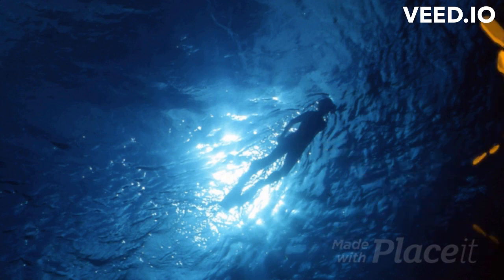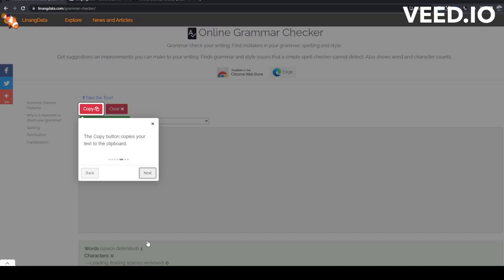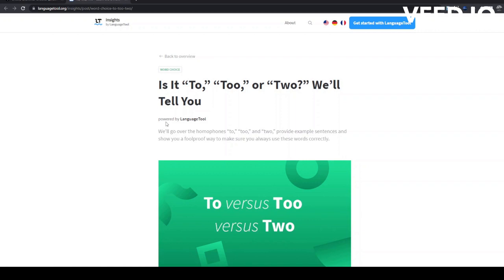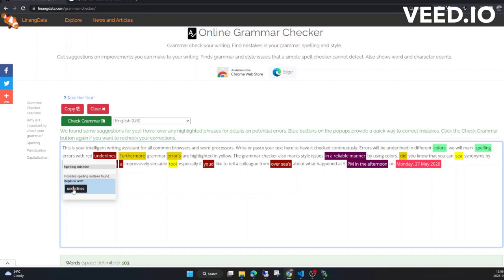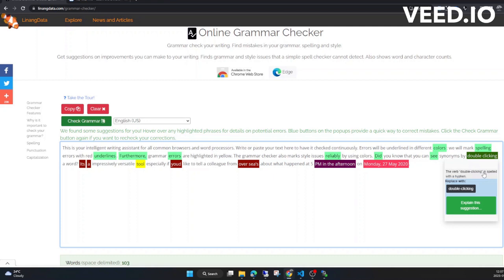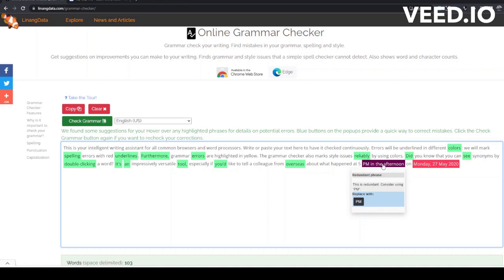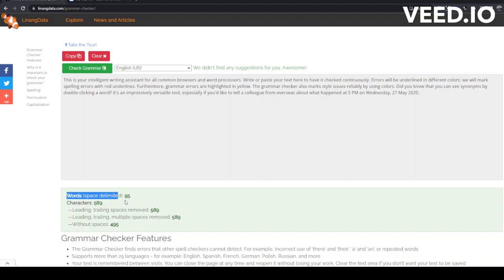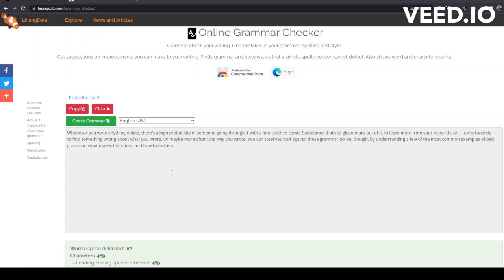How to use the Linang Data Grammar Checker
In this short video, we'll explain how to use the Gramma checker from Linang Data to check your grammar.